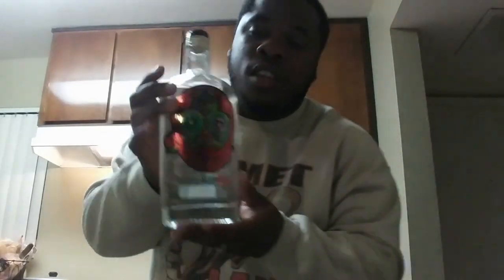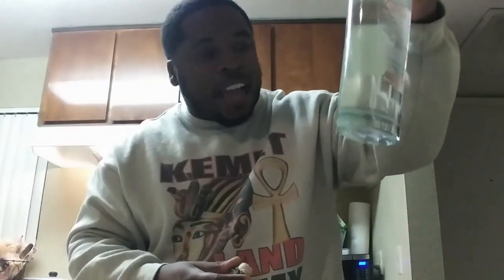"Sugar Skull Rum" By Master P- The Review